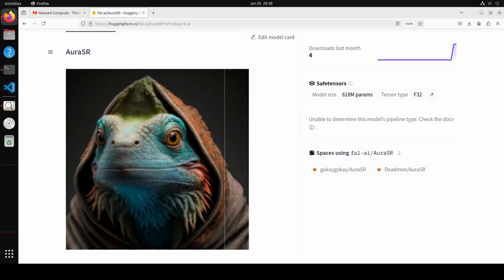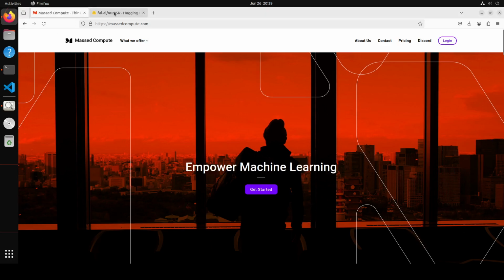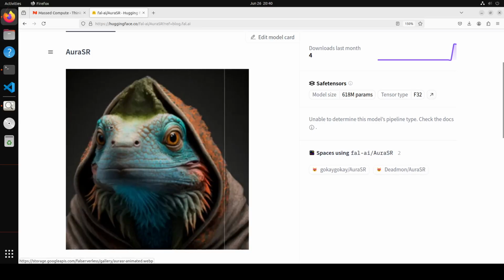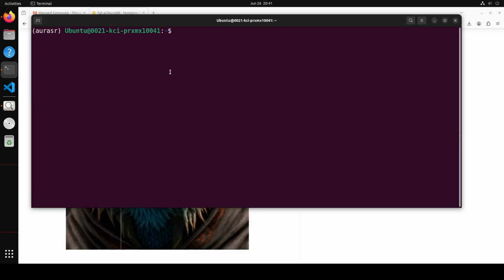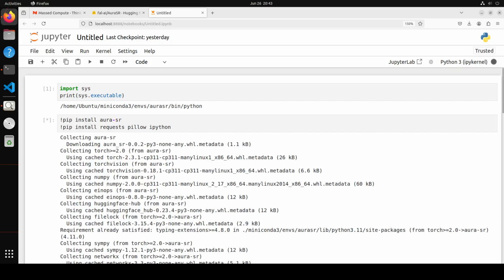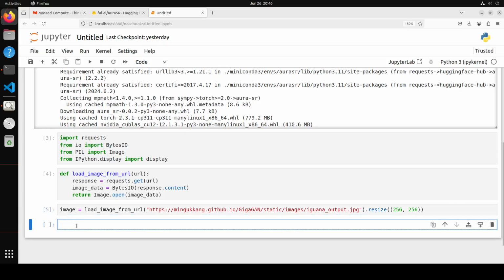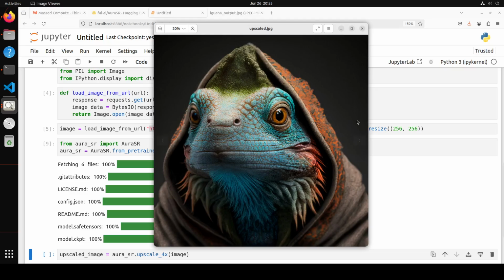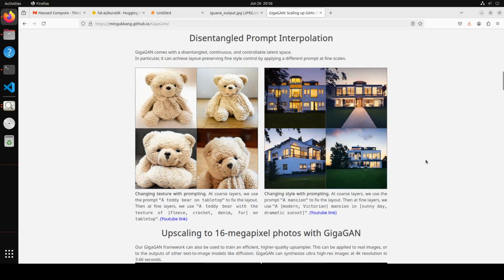AuraSR Model - Increase Image Resolution with AI Locally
This video locally installs AuraSR which is a 600M parameter upsampler model derived from the GigaGAN paper. This model can upscale low-res images to 4x the resolution.